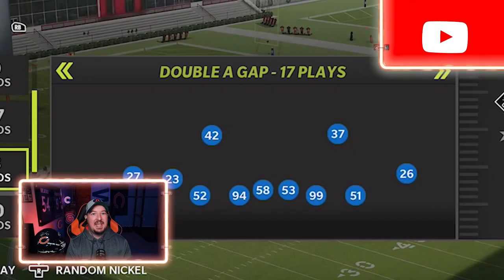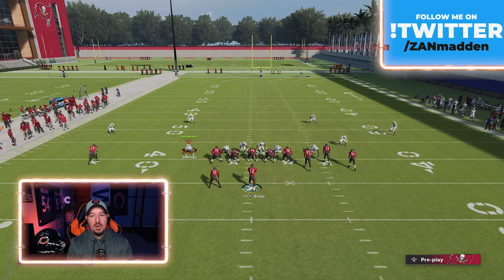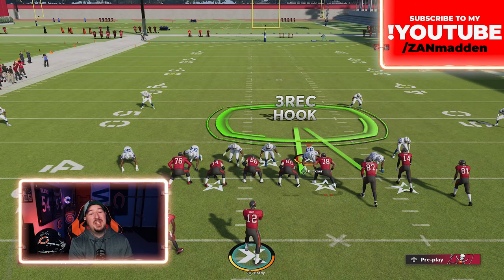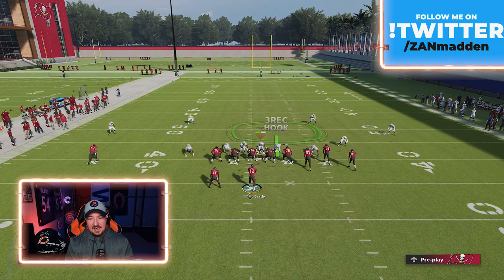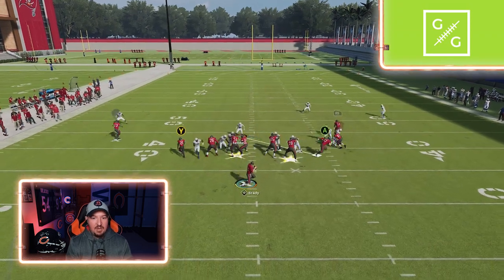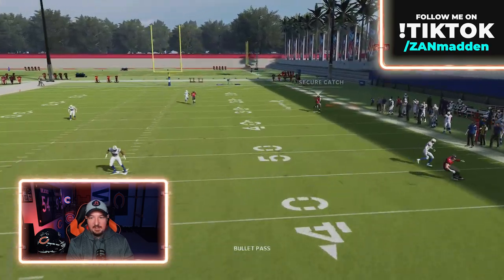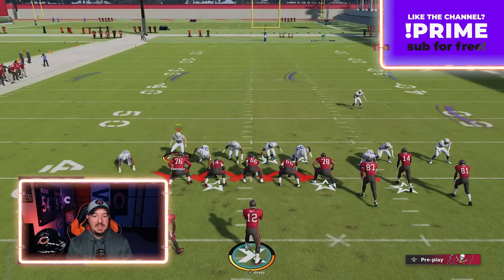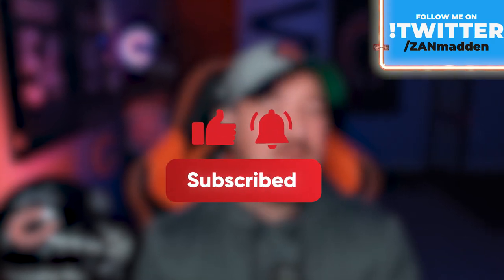The *BIGGEST KEY* to Defense in Madden 22. BLITZING From Match Coverage.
In this video, ZAN breaks down how to blitz successfully from Match Cover in the Nickel Wide 9 Defense in Madden 22.